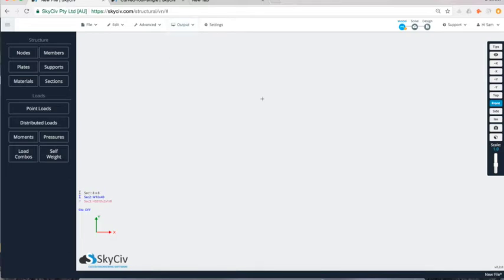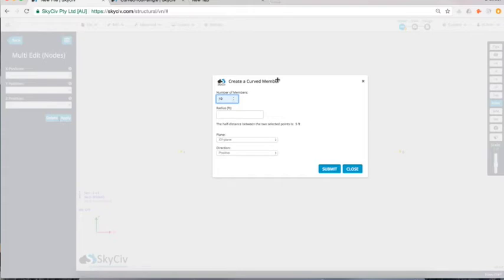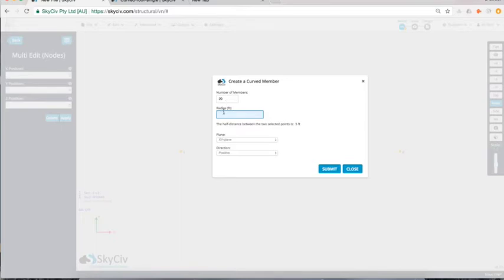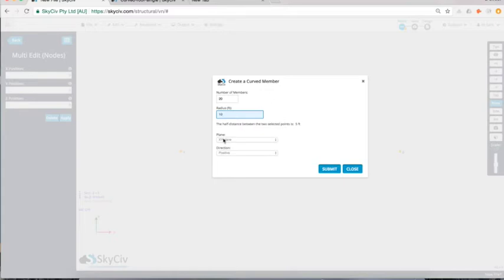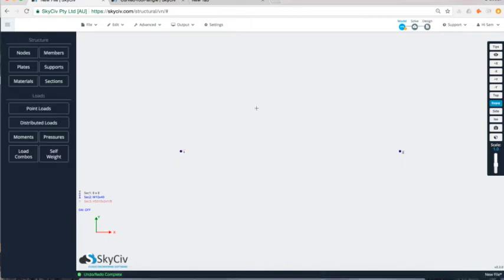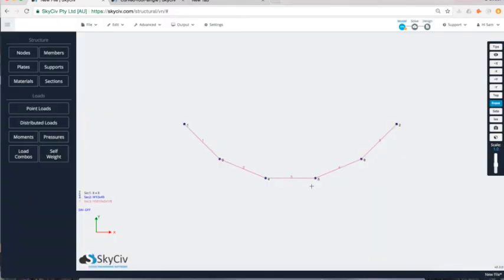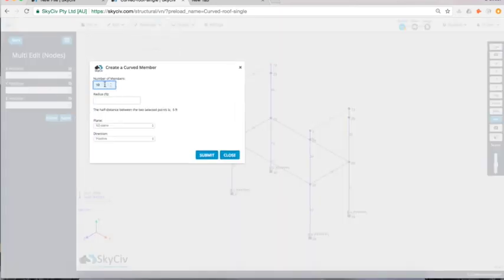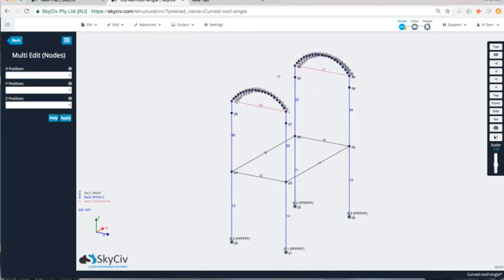Curved Members | SkyCiv Structural 3D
A short training video on how to model a curved member in SkyCiv Structural 3D analysis software:

The curved member function helps users to build curved members using linear elements with speed and ease.